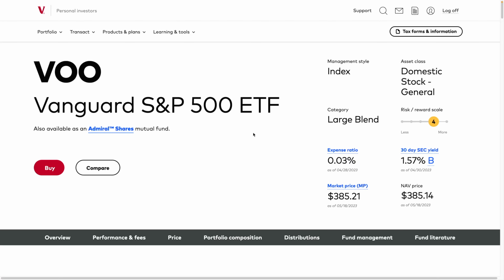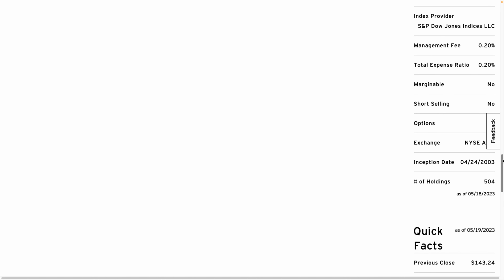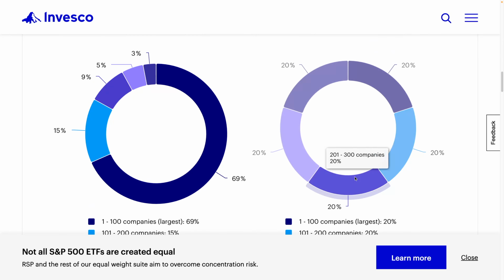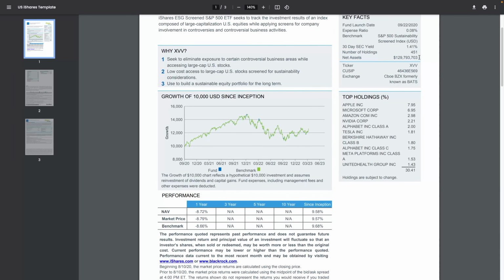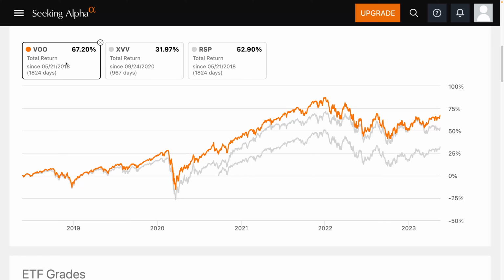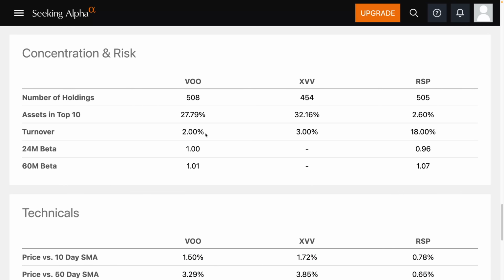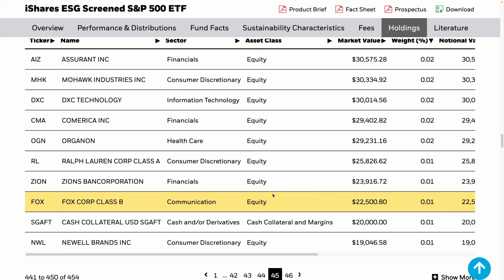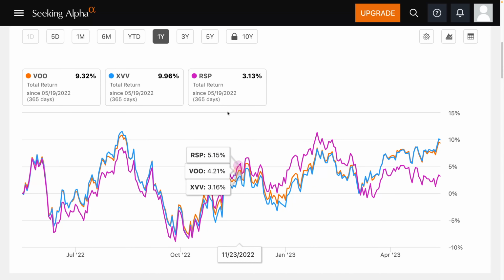Equal Weight, vs VOO, ESG Screened or Regular Vanguard S&P 500 ETF VOO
Which S&P 500 ETF is the best performer?

Regular S&P 500 vs Invesco Equal Weight S&P 500 vs Ishares ESG Screened S&P 500 ETF. Which ETF performed best? VOO, RSP or XVV?

ESG is new and unproven compared to the Vanguard S&P 500 ETF. I show how well it has compared so far compared to VOO.

Raisin (SaveBetter) signup bonus up to $125
Open an account and minimum deposit amount of $5,000 for at least 90 days, you  will be eligible to earn a bonus.  $25 for the first $5,000 deposit and $5 for each subsequent $5,000 deposit. Example below: